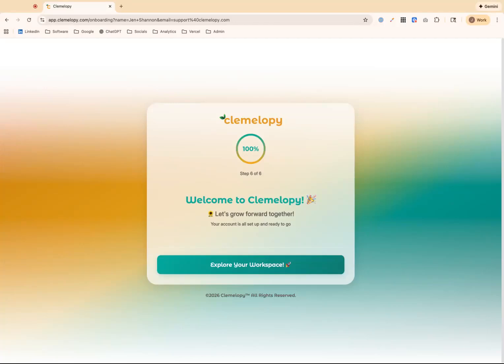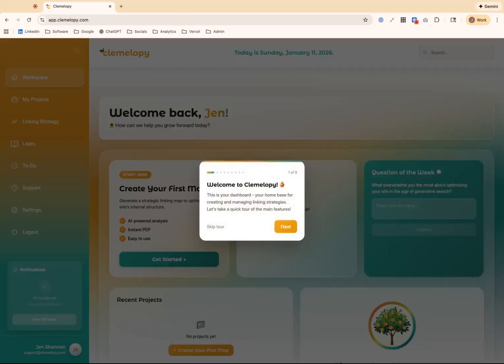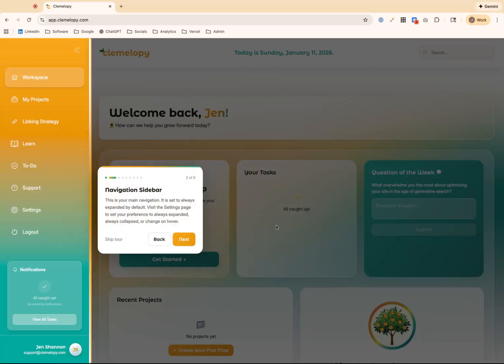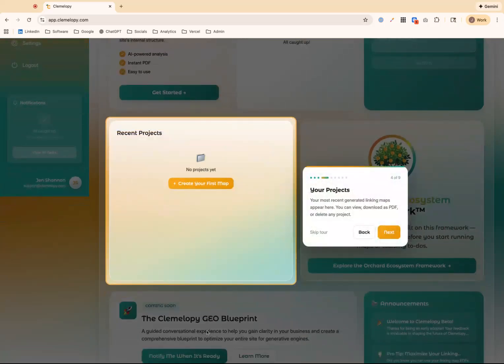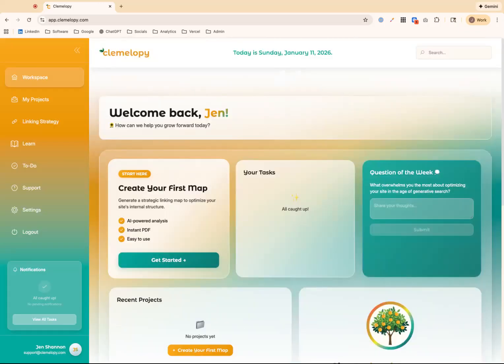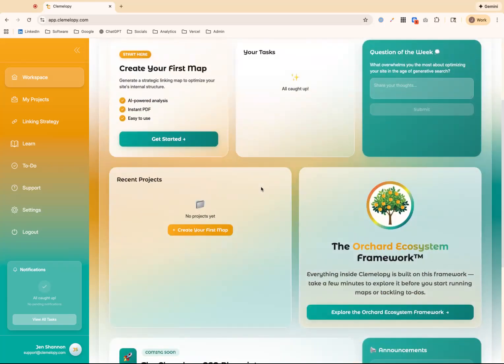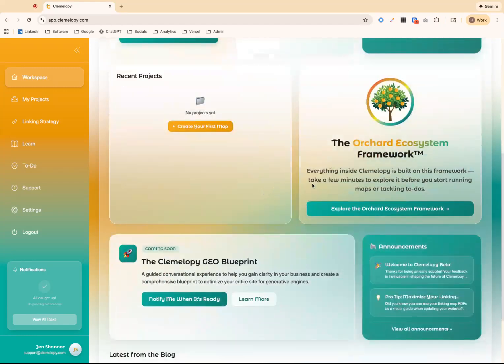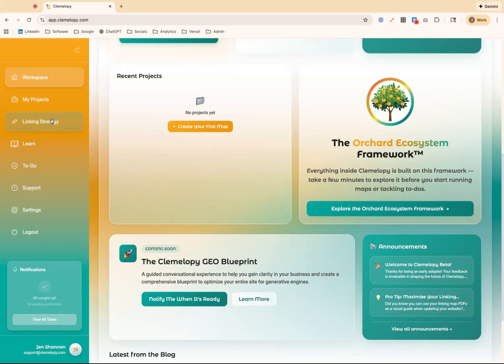2.🍊 Getting Started: Clemelopy Workspace Overview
Not sure where to start inside Clemelopy? In this video, I’ll give you a guided tour of the Clemelopy Workspace so you know exactly what you’re looking at and where to go next.

In this video, you'll learn:
• What happens after you complete onboarding
• How the Clemelopy Workspace homepage is organized
• What you can do from the main dashboard
• Where to find projects, tasks, learning, and support
• How the Orchard Ecosystem Framework™ fits into everything

Your Workspace is the central hub for building and managing your content ecosystem. Understanding how it’s laid out makes it much easier to take your next steps with generative engine optimization in AI search visibility.

🍊 About Clemelopy
Clemelopy helps small businesses stay visible in the era of generative search. Our tools make GEO (Generative Engine Optimization) easy to understand and implement so AI tools like ChatGPT, Claude, and Perplexity can find and recommend your business.

⏱️ Timestamps
0:00 - Introduction
0:12 - Workspace tour overview
0:29 - Restarting the tour later
0:40 - Workspace homepage overview
0:51 - Orchard Ecosystem Framework
1:05 - Navigation sidebar walkthrough
1:25 - Customizing your sidebar